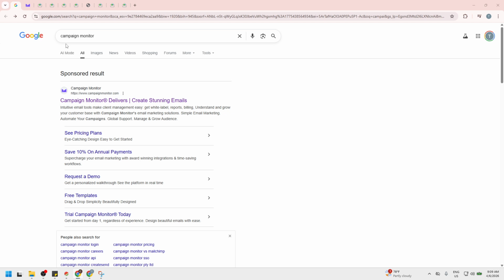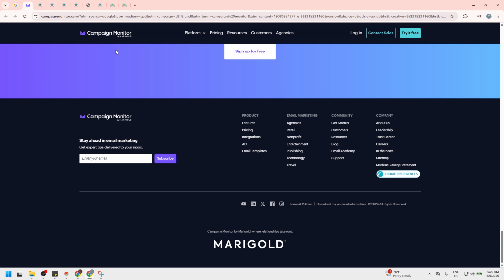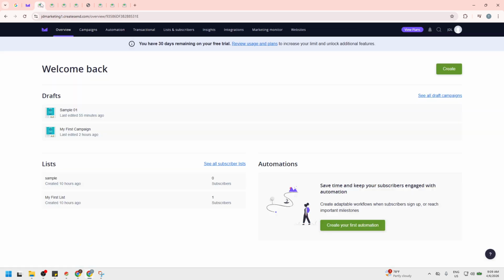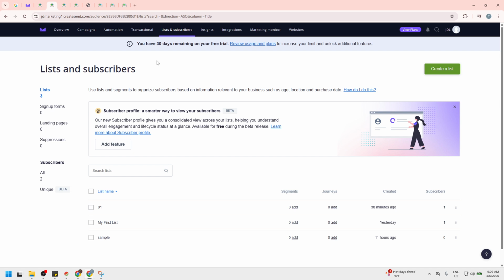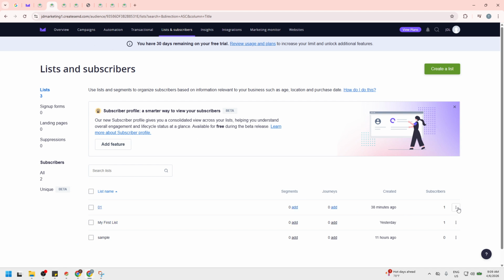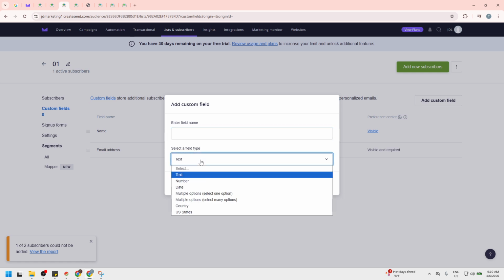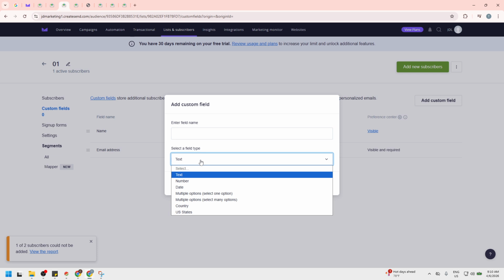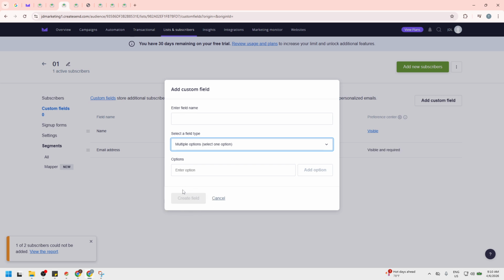How to Add Custom Fields in Campaign Monitor [2026 Full Guide]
How to Add Custom Fields in Campaign Monitor

In this video, we show you exactly how to add custom fields in Campaign Monitor to capture and store unique subscriber data beyond basic names and email addresses. We explore the list management interface to ensure your database is structured to support advanced segmentation and personalized marketing efforts.

Expanding your data schema with custom fields is essential for creating highly targeted email journeys and dynamic content blocks. We focus on the importance of selecting the correct data types—such as text, numbers, or dates—to ensure your subscriber information remains organized and actionable for future automation and reporting.